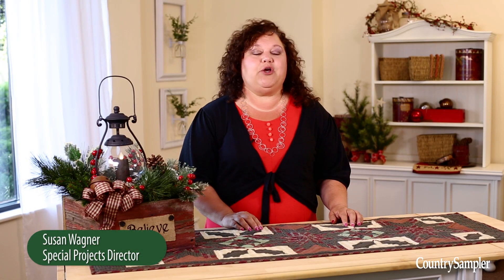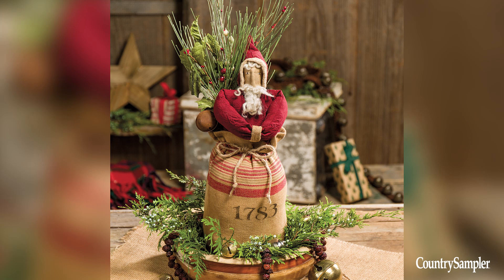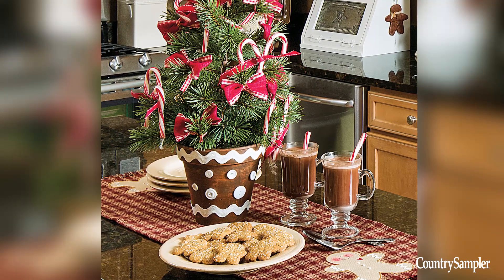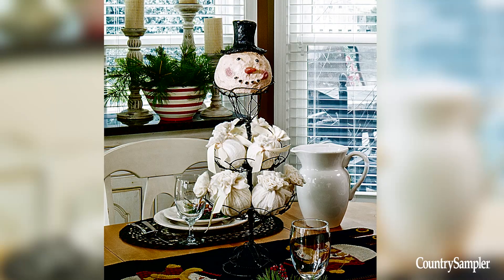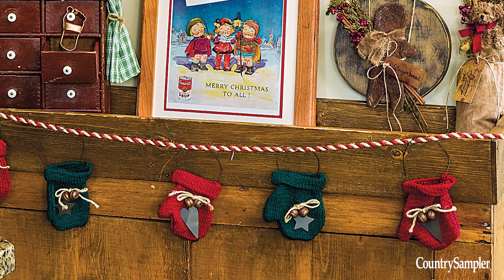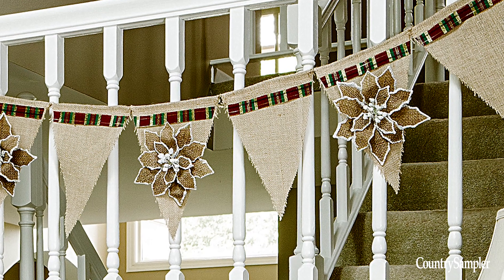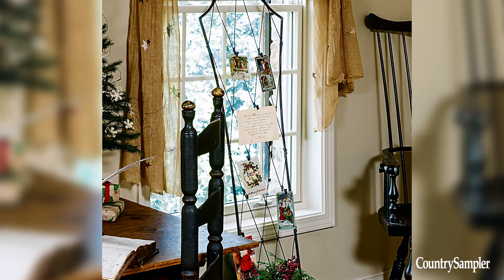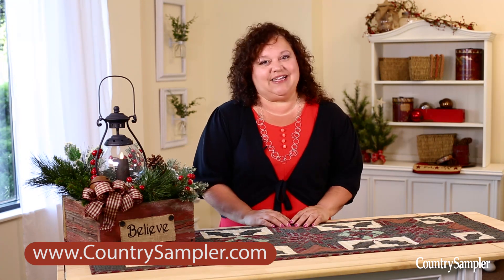DIY Christmas Decor | A Country Sampler Design Tutorial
Check out these quick and easy ways to add holiday warmth to your seasonal decorating this year. Choose from sweet centerpieces to merry garlands and more!

Country Sampler Magazine is devoted to bringing you a variety of country decorating ideas, including decorating tips, decorating how to and DIY decorating projects, country room decor, and house tours of rustic, Colonial, cottage, vintage, farmhouse and primitive style homes.